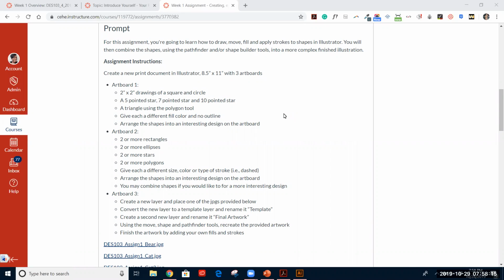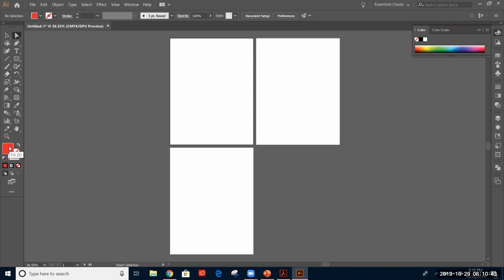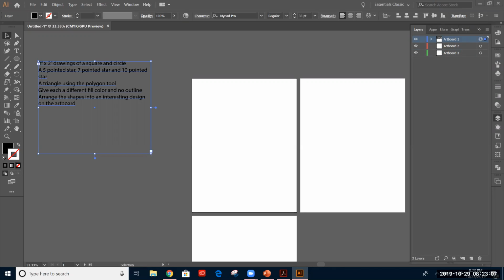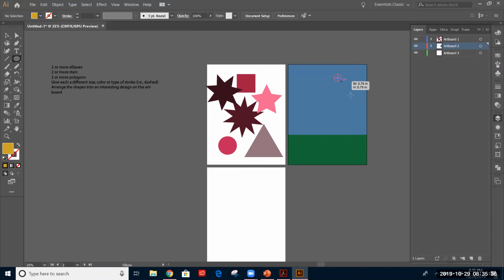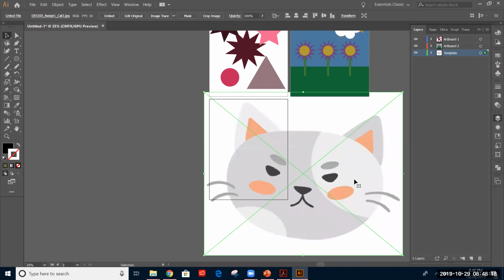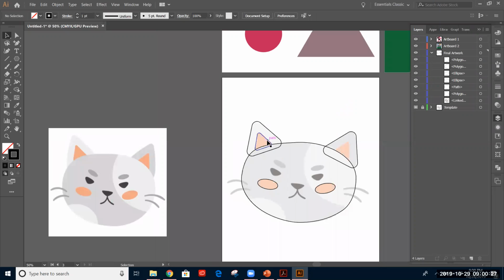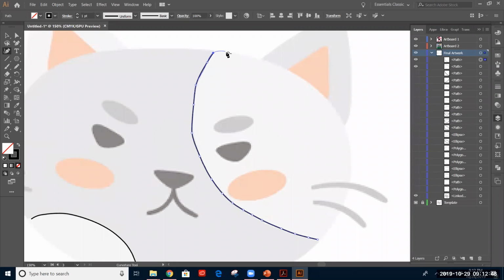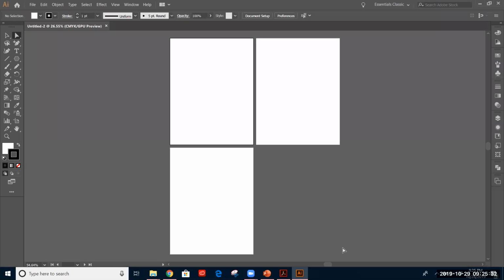PC Demo with Angelle - Full week 1 assignment